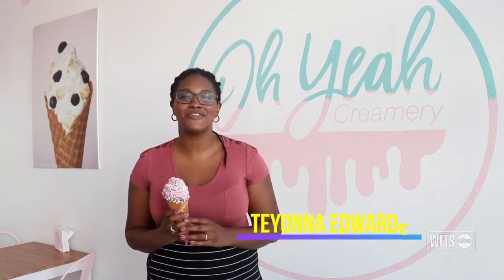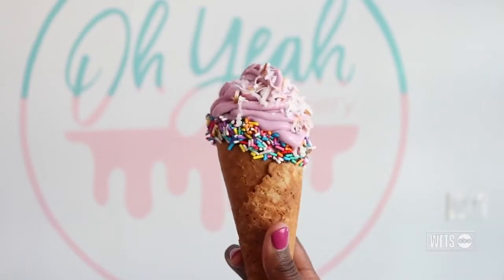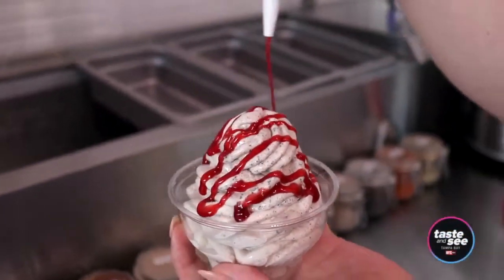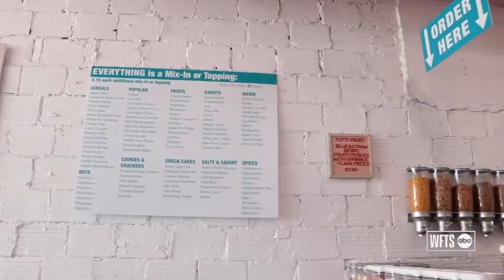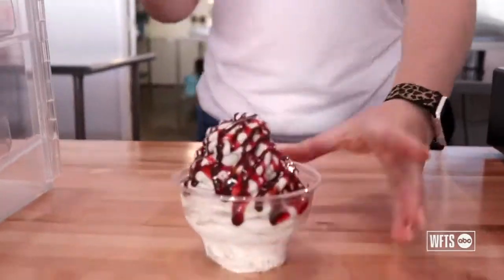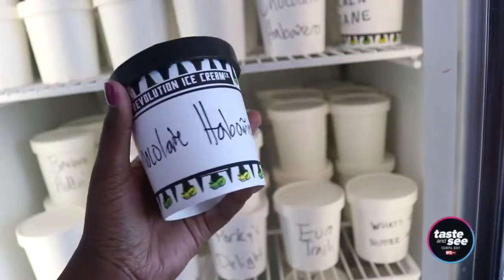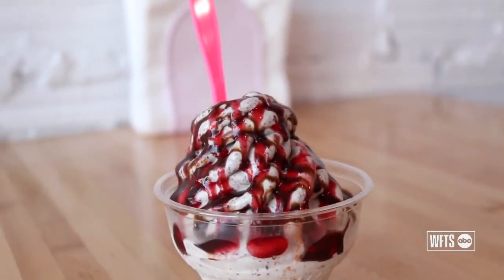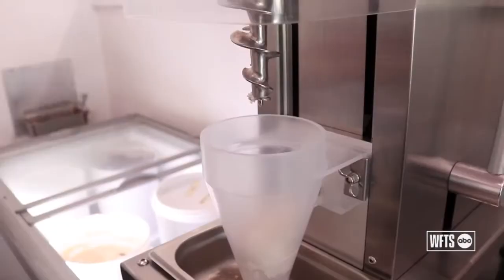Oh Yeah Creamery in Tampa | Taste and See Tampa Bay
Oh Yeah Creamery is Tampa's first create your own craft soft serve ice cream spot!